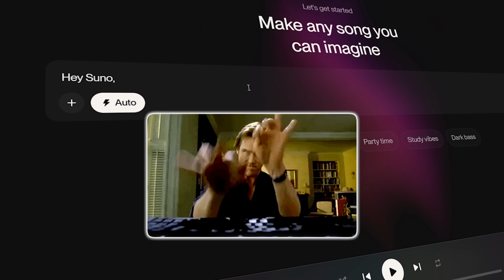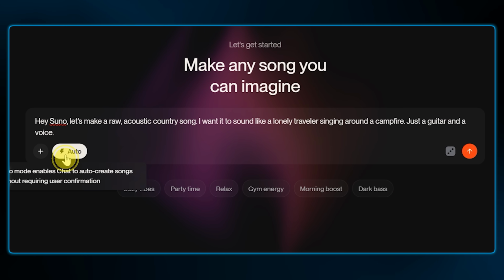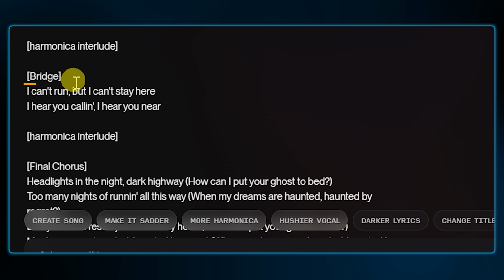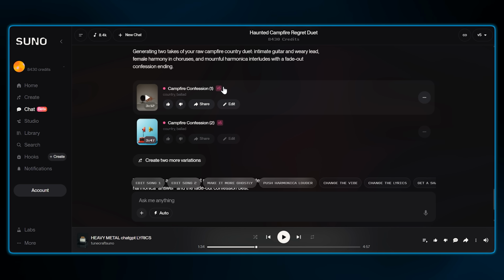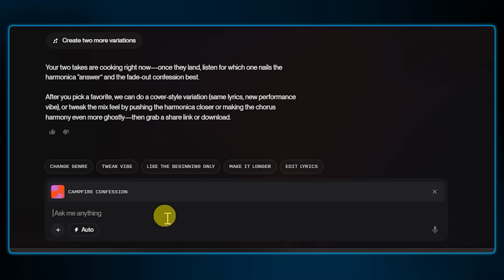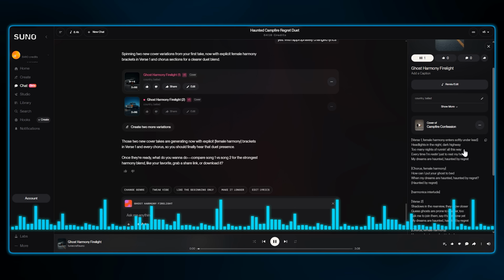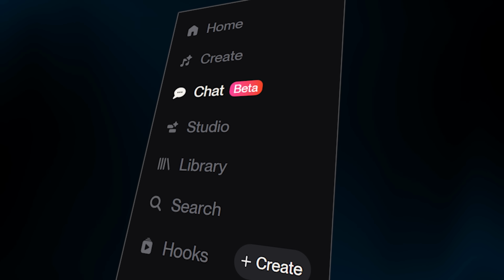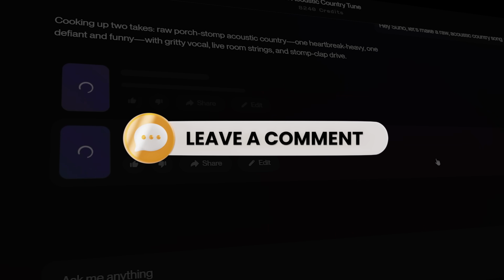Prompting is DEAD. The New Suno AI "Chat" update is a Game Changer!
Forget everything you knew about prompting—the era of the "AI Slot Machine" is officially over.

We’re diving into the massive Suno AI Chat Beta update that replaces blind prompting with a live, interactive music AI dialogue, allowing you to act as the director of your own virtual band.

💡 Why the new Zero-Credit Refinement means you never have to gamble your credits on a bad "guess" again.
🎤 How to use Suno AI Chat Beta to create complex duets and specific vocal harmonies without using a single manual tag.
🎧 A look at AI Style Translation and how it turns your simple "vibe" into professional production techniques.
✨ Pro tips for troubleshooting when the AI understands the mood but needs a push with the technical syntax.

This isn't just a new button; it's a massive evolution that turns your music into a living, editable document.

[00:00] Intro: Suno's "Gamechanger" Update
[00:57] How to Access the New Chat Beta Feature
[01:11] Interface Walkthrough: Uploads, Auto-Mode, & Dice
[01:53] Why You Should Turn OFF Auto-Toggle for Better Control
[02:16] Style Translation: Turning "Vibes" into Production Notes
[03:14] Live Lyrics & Song Structure Generation
[03:30] How to Save Credits with the Zero-Credit Refinement
[04:19] Finalizing the Blueprint & Confirming Generation
[05:00] First Song Preview: Acoustic Country Duet
[06:04] Iteration Power: Making Changes to an Existing Track
[07:33] Troubleshooting: Using Specific Syntax for Better Results
[08:32] Successful Harmony Edit Preview
[09:42] Final Verdict: The Evolution of AI Music Creation
[10:59] Join the Community: Discord & Patreon Info